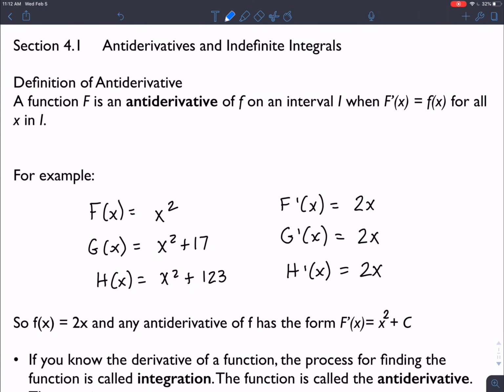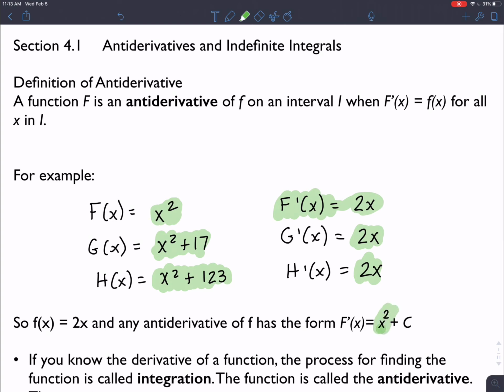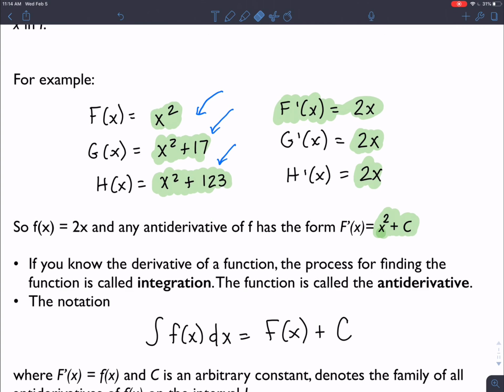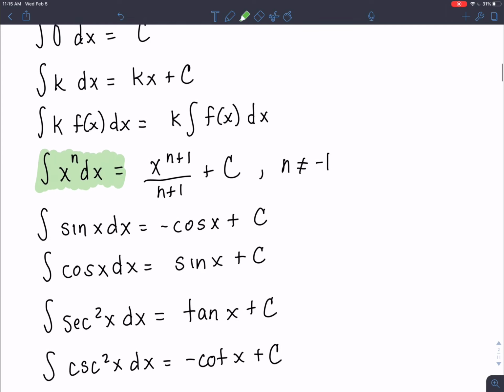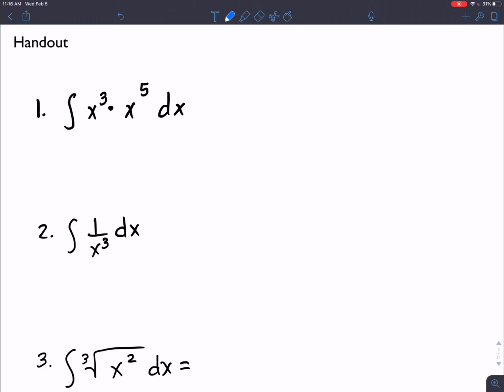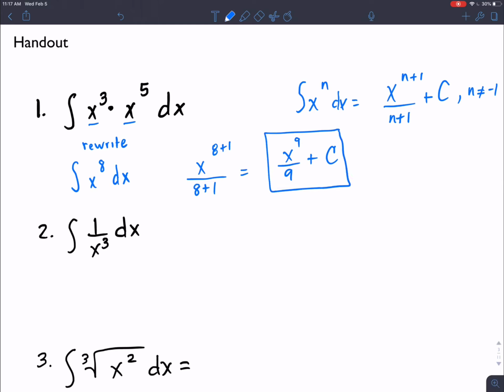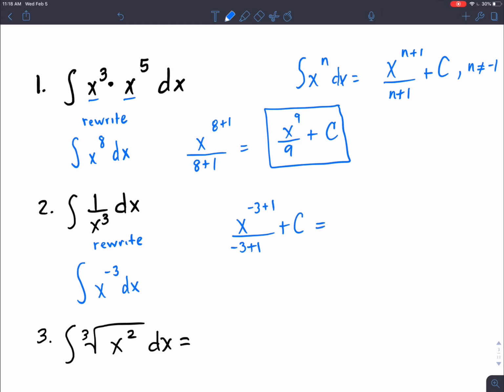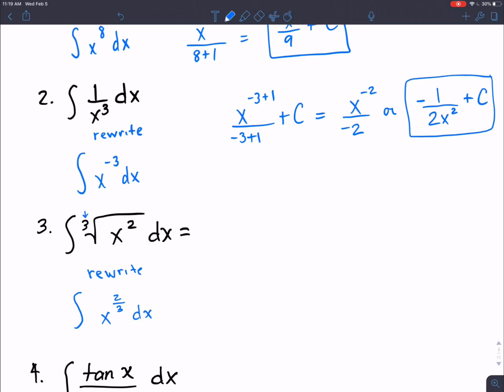Antiderivatives and Indefinite Integrals Part 1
Section 4.1 Antiderivatives and Indefinite Integrals Part 1